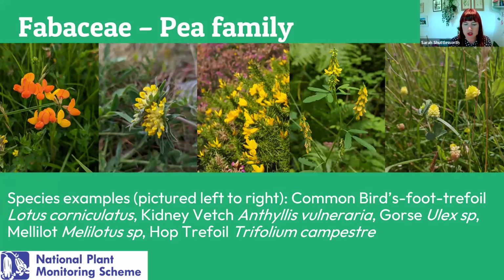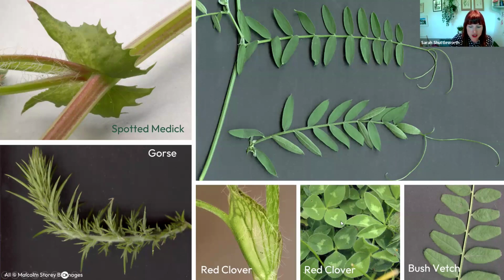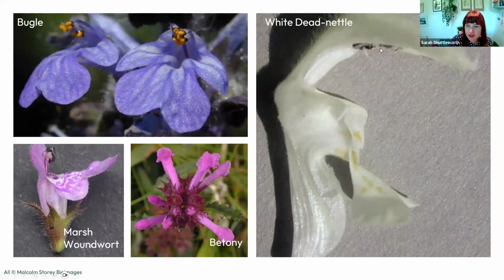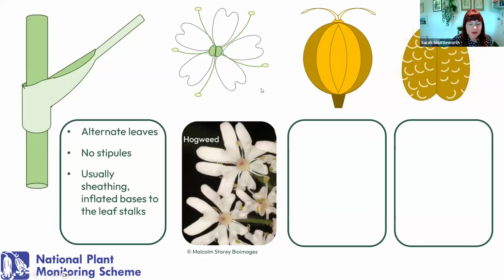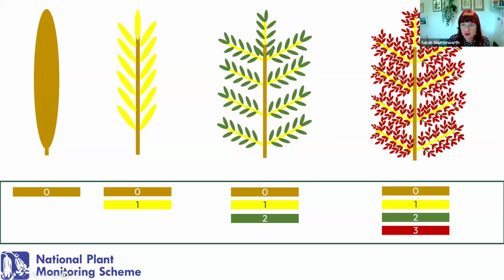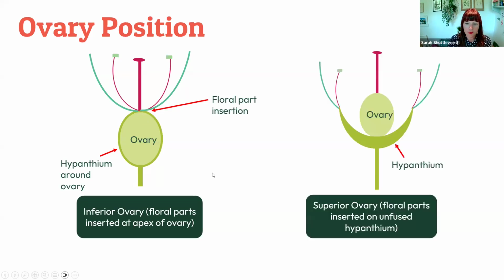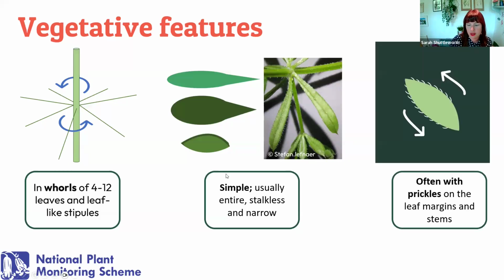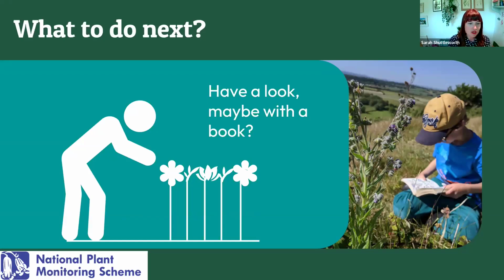Becoming 'familiar' with botany - exploring five plant families: Webinar Recording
If you've learned the parts of a plant, the next step in your wildflower identification journey is to explore some common plant families. Join Sarah in looking at the features of five plant families; Apiaceae (Carrot family), Lamiaceae (Dead-nettle family), Fabaceae (Pea family), Rosaceae (Rose family) and Rubiaceae (Bedstraw family).
Sarah Shuttleworth is Plantlife's Senior Ecological Advisor. She is a botanist with over 15 years' of field surveying experience. She has a passion for teaching wildflower identification and loves to explore the natural world.